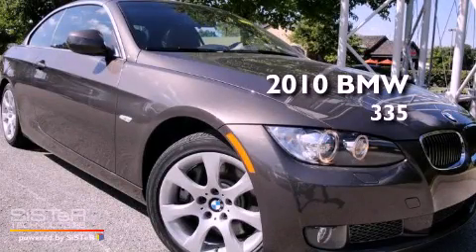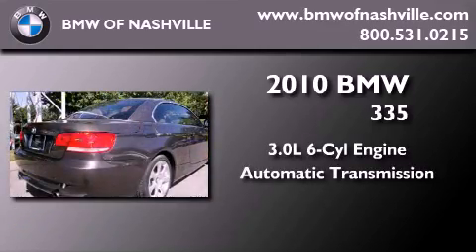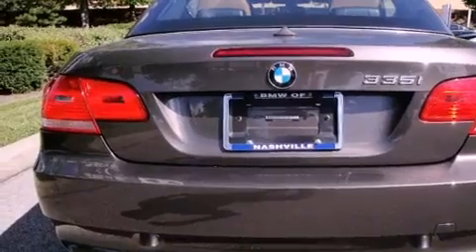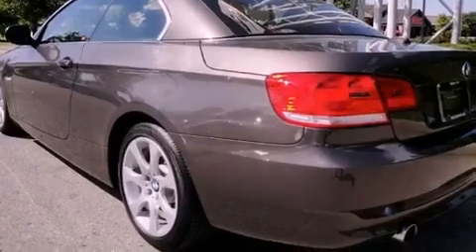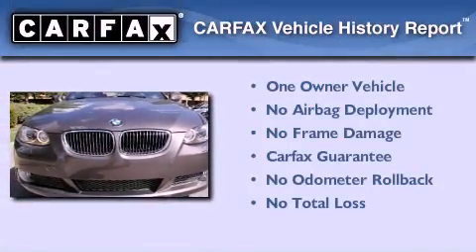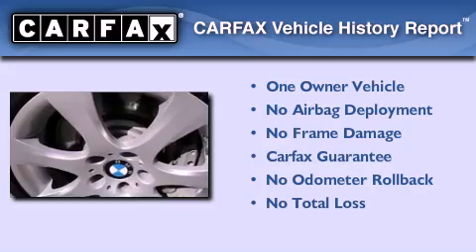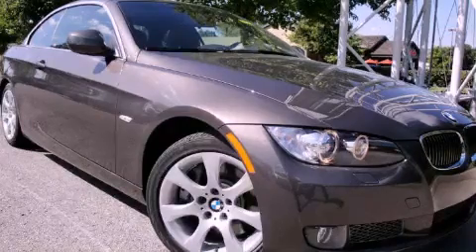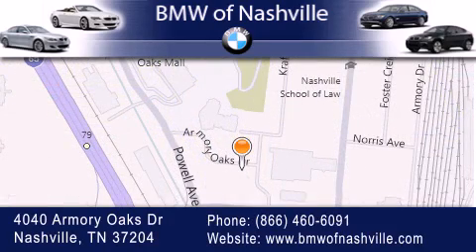Certified 2010 BMW 335i Nashville TN 37204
Year : 2010

 Make : BMW

 Model : 335i

 Engine : 3.0L I-6 cyl

 Trans . : Automatic

 Exterior : Brown

 Miles : 18,880

 Interior : Brown

 4040 Armory Oaks Drive

 2010 BMW 335i Nashville TN